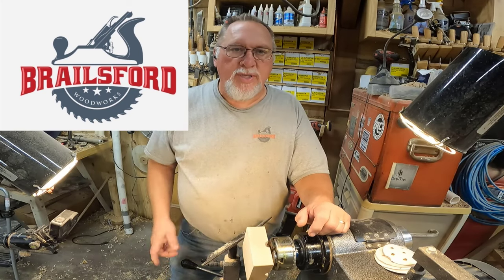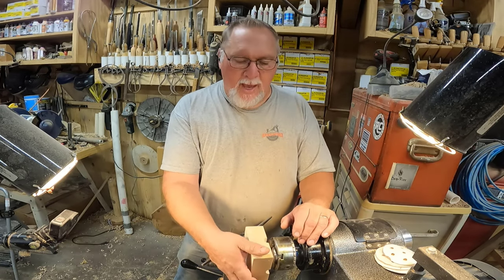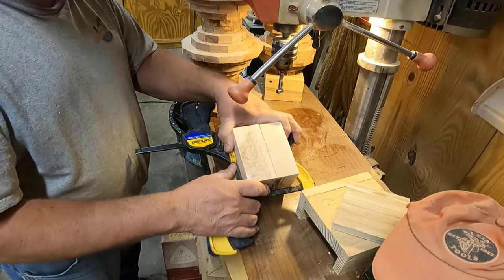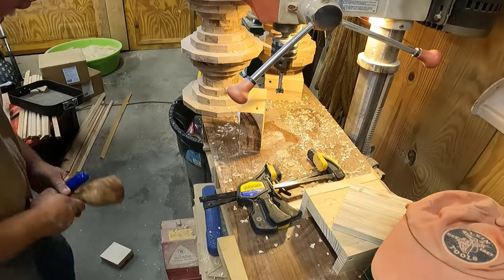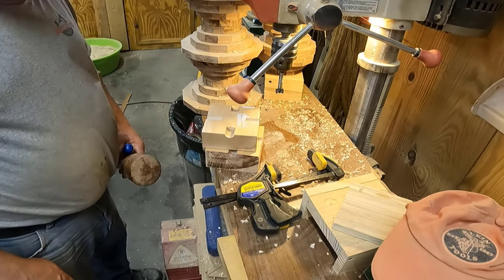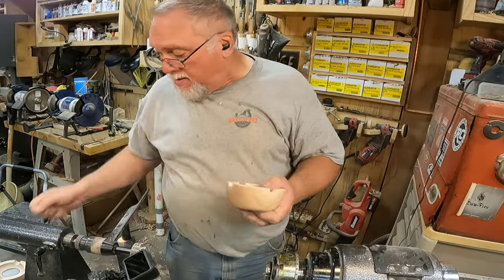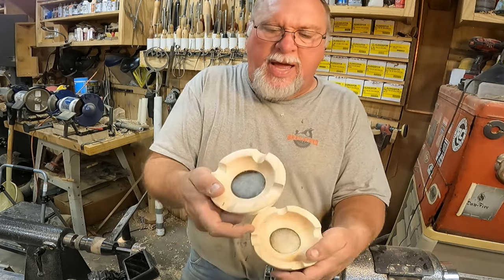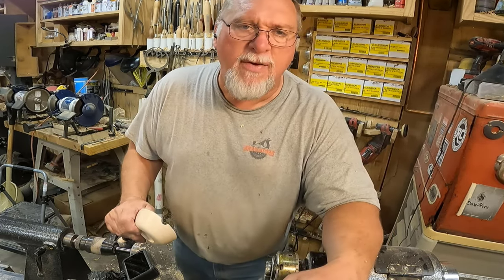Unleash Creativity: Crafting And Selling Irresistible Wooden Cigar Ashtrays!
How to Make a Cigar Ashtray.  I wood turn a cigar ashtray from hard Maple.  I installed a 2" metal disc as a snuff plate.  I am adding this to the list of items that I have for sale at the craft shows I take part in.